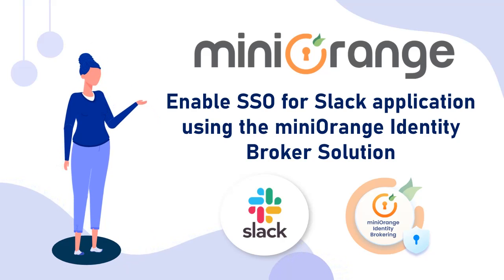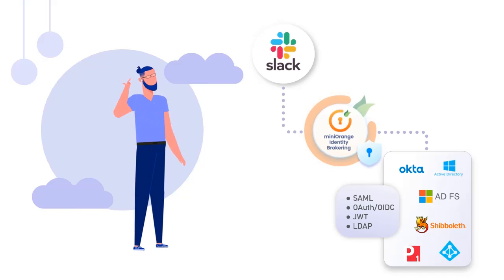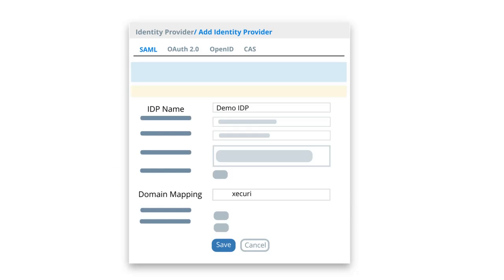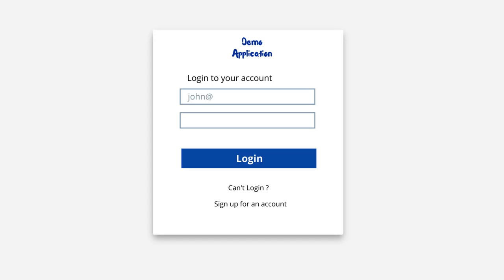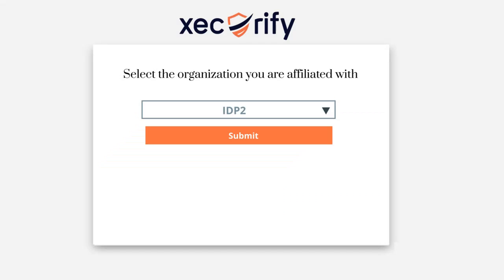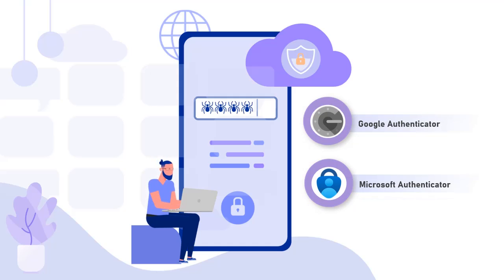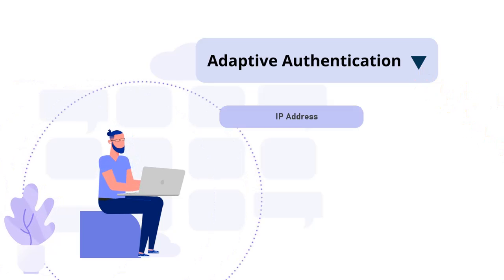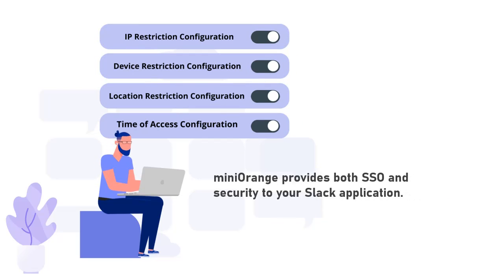Slack Single Sign-On (SSO) integration with IDP of your choice? | miniOrange Identity Brokering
In this video, you will see how we can use the miniOrange Identity brokering solution in the identity federation to enable Slack Single Sign-On (SSO) for Slack application when the users are spread across multiple identity sources like Azure Active Directory, Ping, Okta, OneLogin ADFS, Database, etc.

miniOrange Identity Broker service enables you to connect Slack application and an Identity provider that may support different protocols such as SAML, OAuth, OIDC, JWT, etc. and you no longer need to be concerned about Cross-protocol support (which means that all of your applications, as well as Identity Sources, can support their own separate SSO protocol).

With this solution you get additional features like Login via Domain mapping, Login using the IDP selection page and Login via App Identity Provider Mapping. miniOrange Identity Brokering solution is the perfect all-around broker which seamlessly integrates with all end-points across all protocols.

00:11 What is the need for Identity Brokering
00:23 Cross-Protocol Support
01:16 Different flows that miniOrange offers along with Brokering
01:30 Domain Mapping
01:53 IDP Selection Page
02:33 App Identity provider mapping
03:19 Additional features provided by miniOrange IDP Brokering solution
03:28 Multifactor Authentication (MFA/2FA)
03:54 Attribute Mapping
04:24 Adaptive authentication (IP, time, location and time based-Restriction)
05:22 Conclusion
05:43 Contact Us